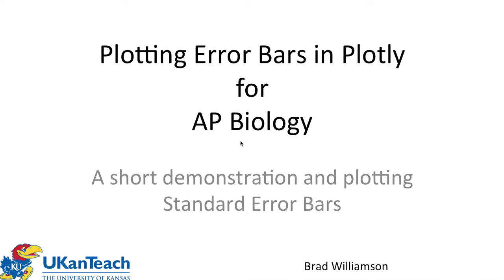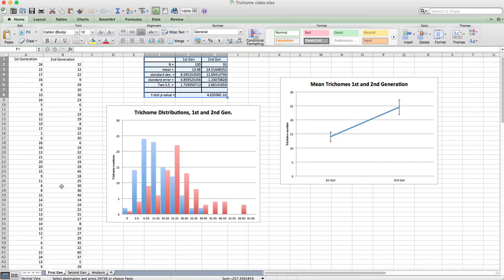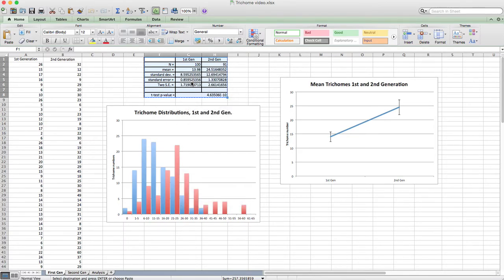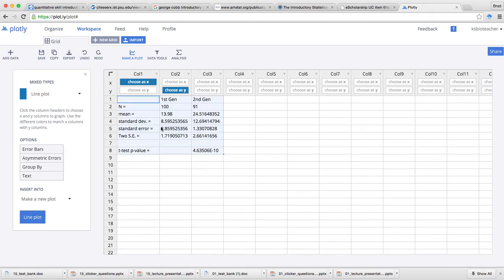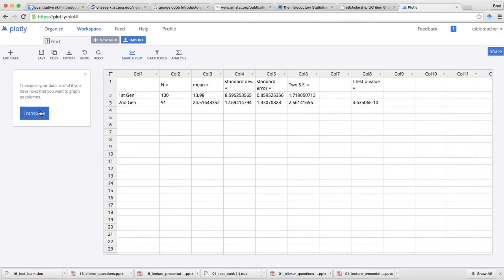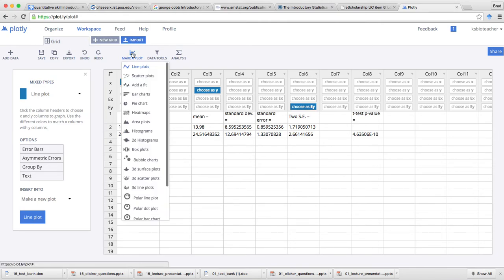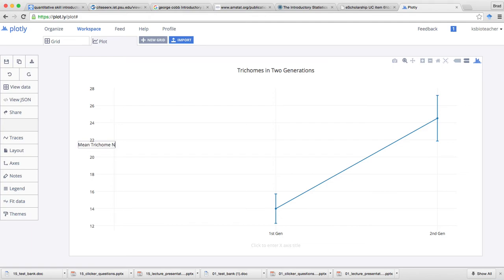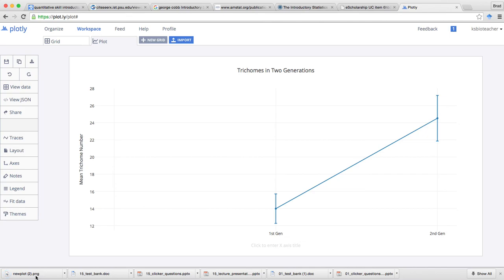Error Bars in Plotly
Plotting Error Bars in Plotly for AP Biology